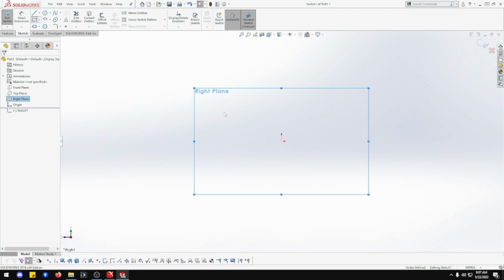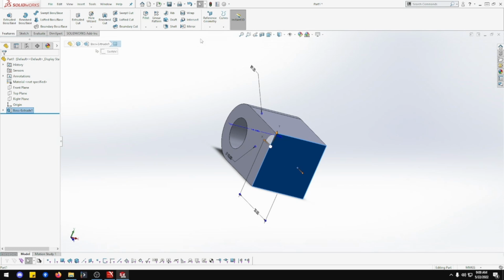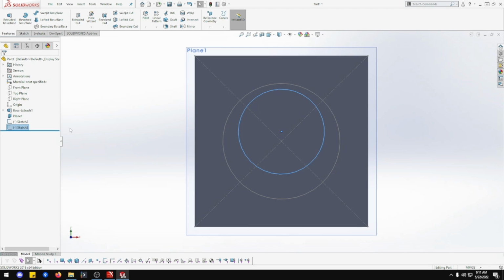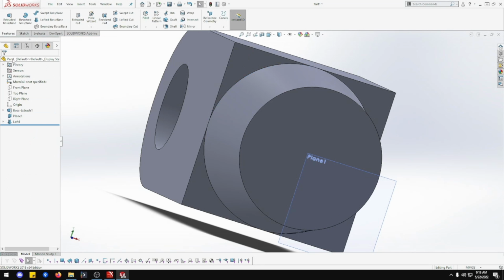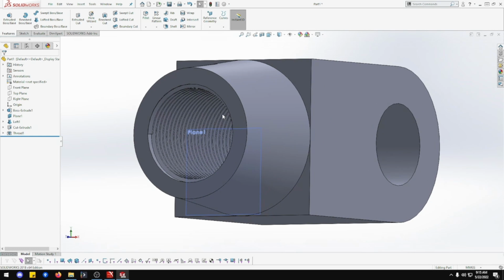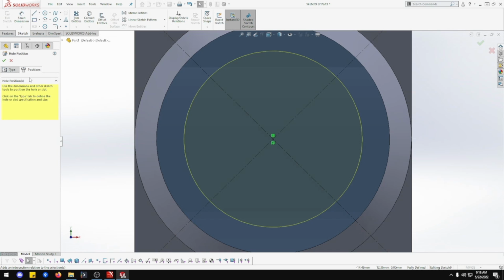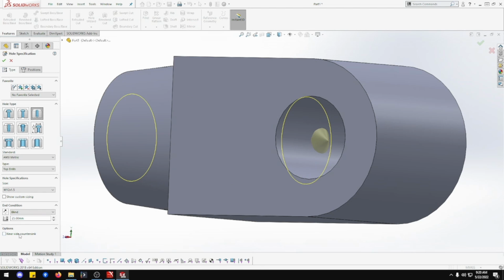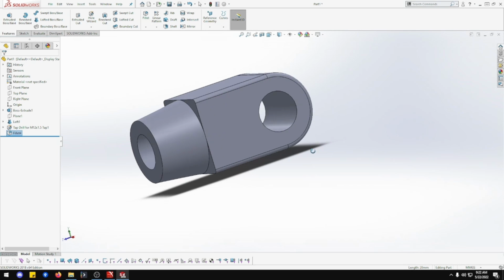E 33 - Let's Build the Clayton Undertype Steam Wagon - Radius Rod End 2 - Part 1-32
Let's Build the Clayton Undertype Steam Wagon, this episode we are building Part 1-32, the Radius Rod End 2.